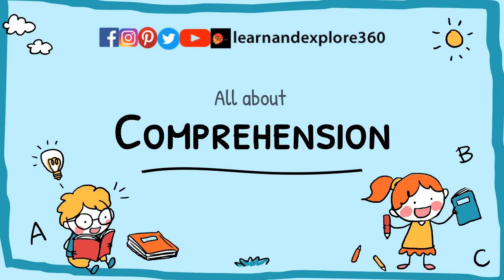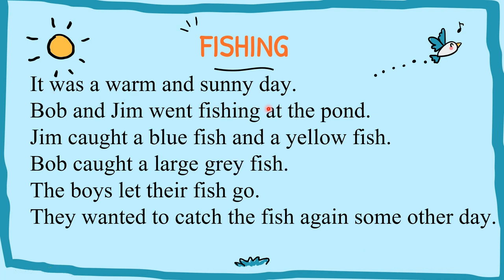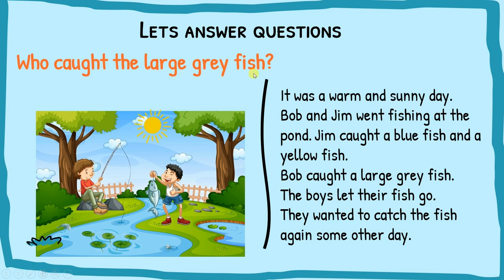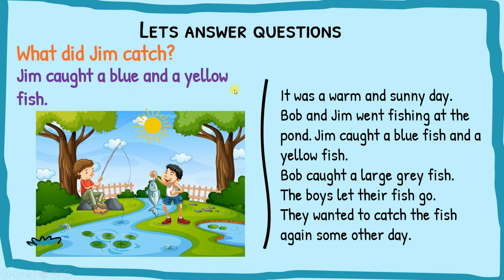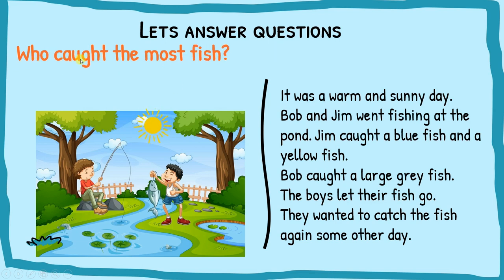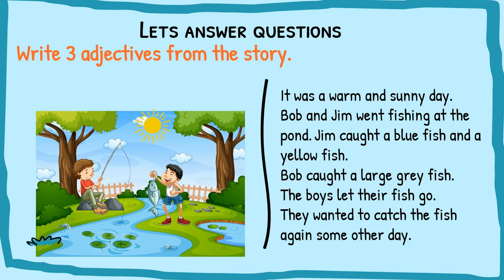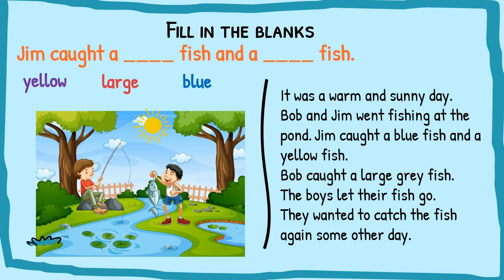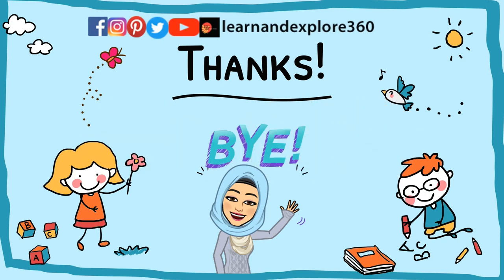Comprehension | Grade 1 and 2 | Reading Comprehension with practice passage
Reading comprehension skills and Reading comprehension strategies for every English learner with examples on how to do your comprehension. Unseen assage solved.

Let's keep ourselves entertained, distracted, and productive during this period of time. 💚
This is Hina Imran. I am a teacher by profession, photographer by passion, foodaholic by nature, and cannot just sit idle!

// NEED MORE FULL LESSONS TO WATCH? 👁👁
PLUS MATH, DIY AND EDUCATIONAL ACTIVITIES.

 I hope to be with you for a positive approach, let's collaborate and make this place a place where everyone gains!